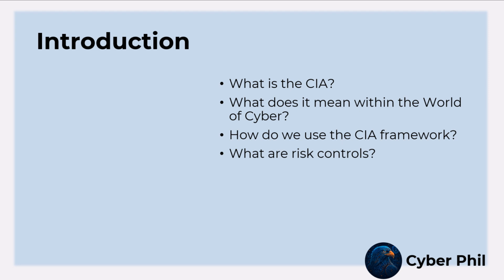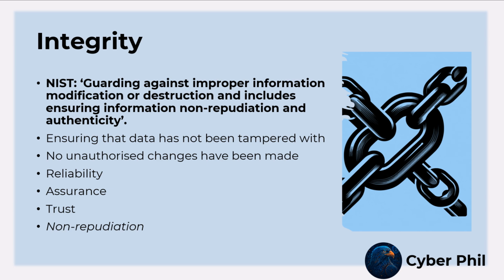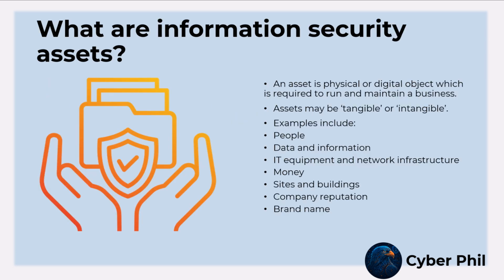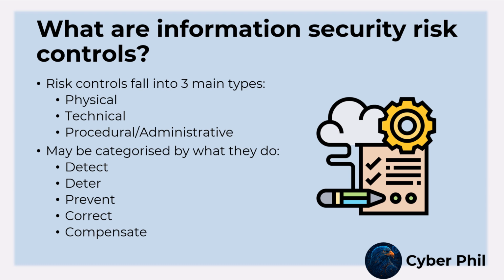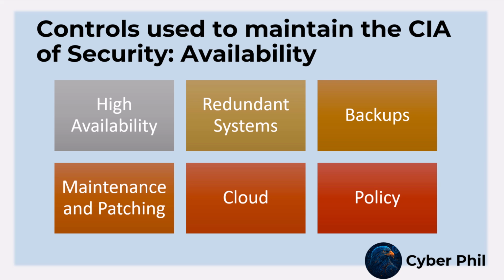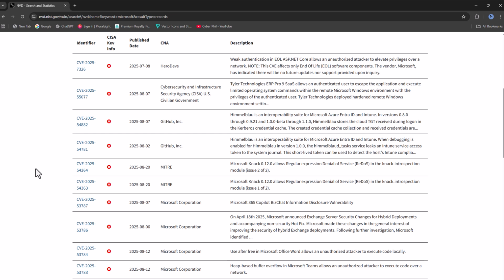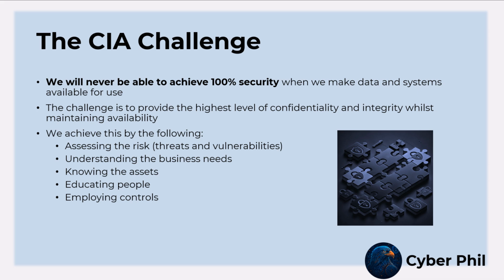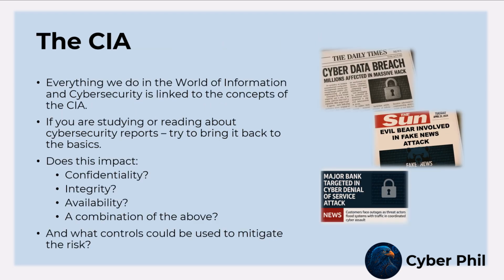The Security Triad: Why the CIA defines cyber defence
In this presentation I discuss the foundation concepts of the CIA framework and how it applies to cyber and information security.